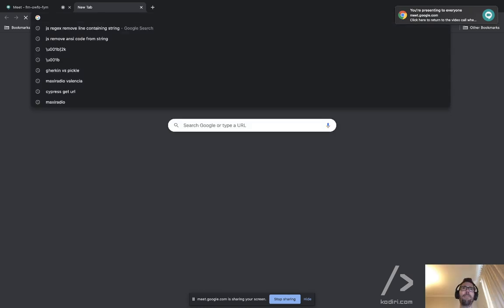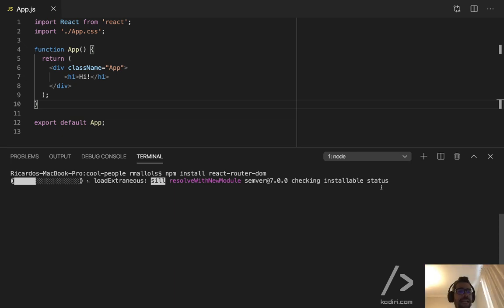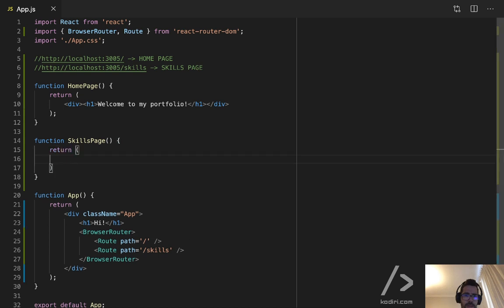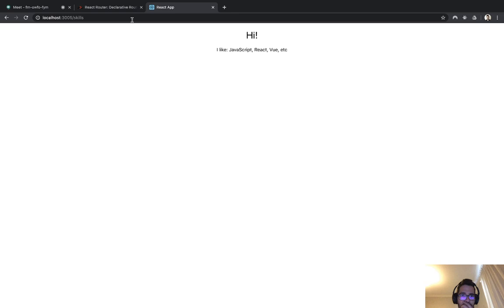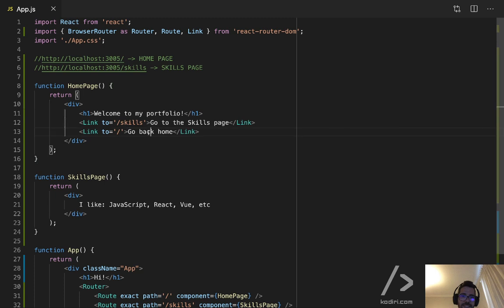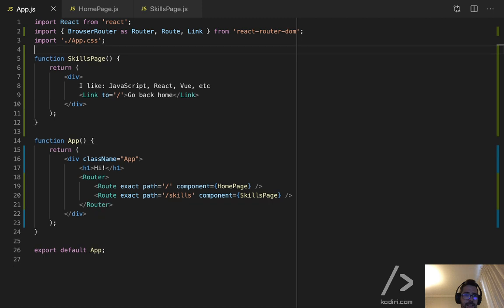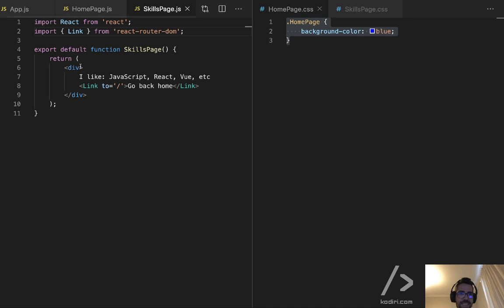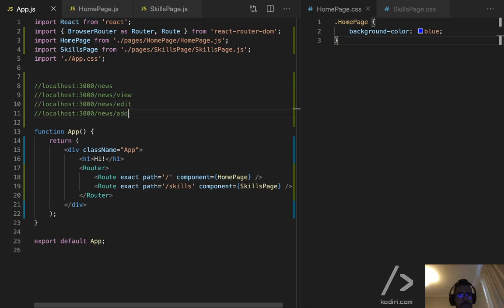ReactJs routing - 13-05-20